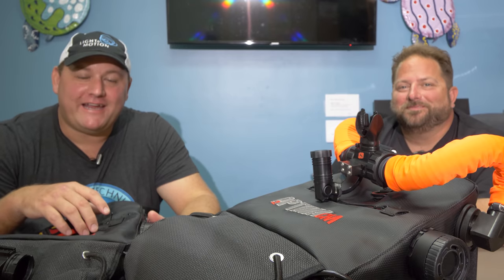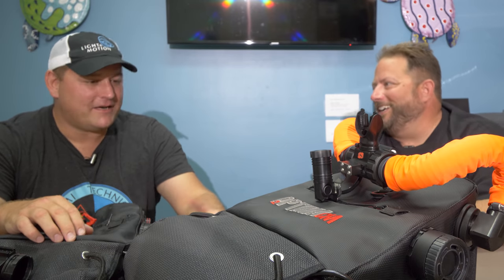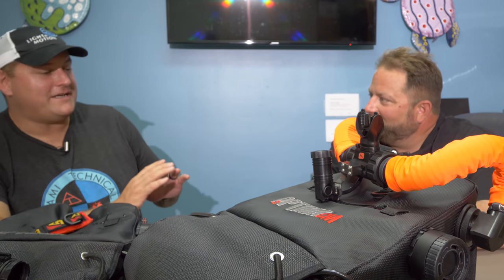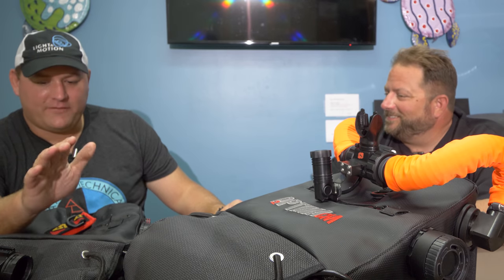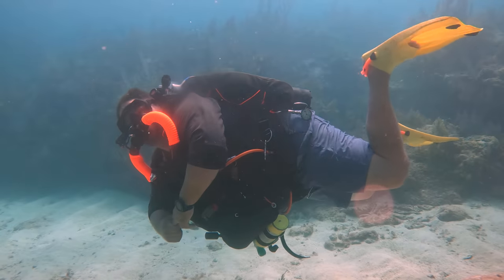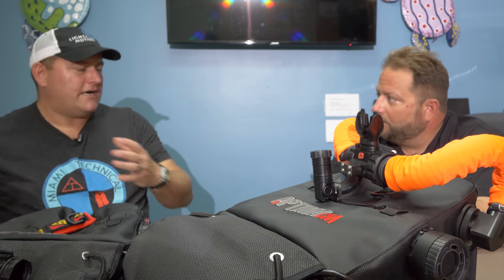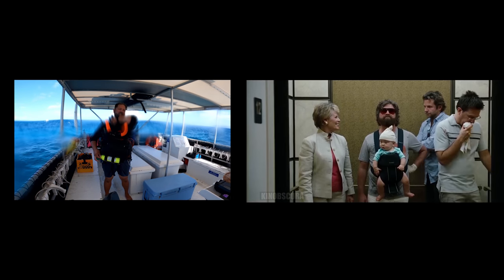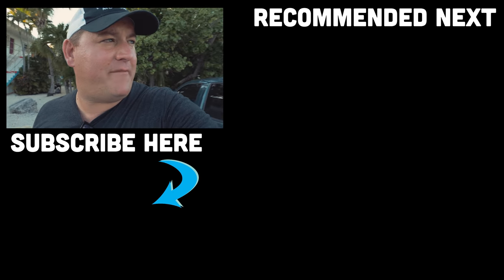Chest Mounted Rebreather Dive! Choptima (O2ptima CM) Action!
I'm headed to Key Largo this week to dive a chest mounted rebreather... the Dive Rite O2tima CM (affectionately known as the Choptima!) It's been 6 years since I was on CCR. What could possibly go wrong?!

Big thanks to Jeff and the Team at Horizon Divers. Check them out below:

Or follow Jeff's adventures: @rubberduckscuba

D.S.D.O

James